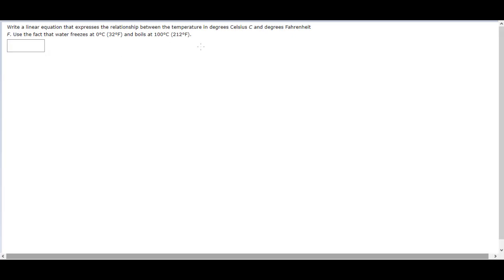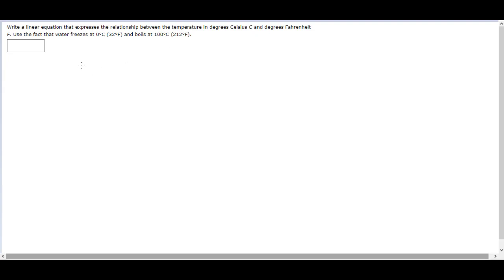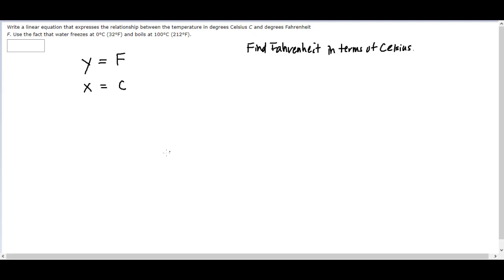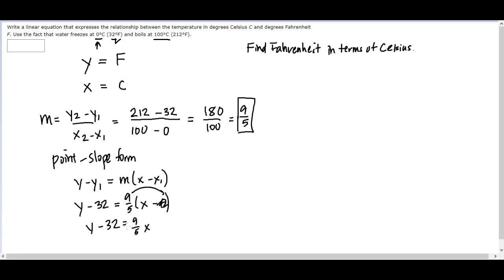Linear Equation - using point-slope to write an equation for Fahrenheit in terms of Celsius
This example shows how to find the slope given two ordered pairs that we know about temperatures in Fahrenheit and Celsius. Then we use point-slope to find the equation.

WebAssign, Larson, College Algebra, 10th edition. Section 2.1, #97